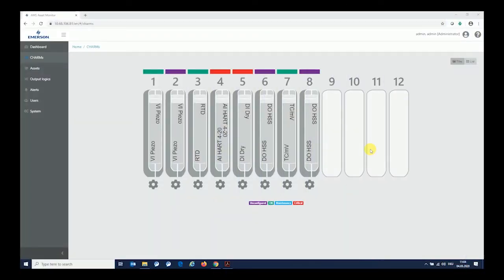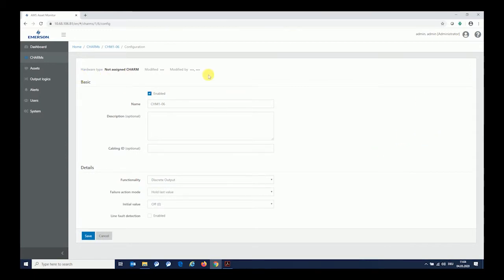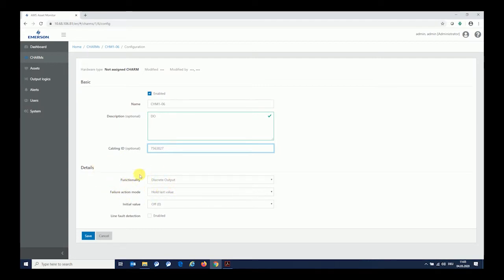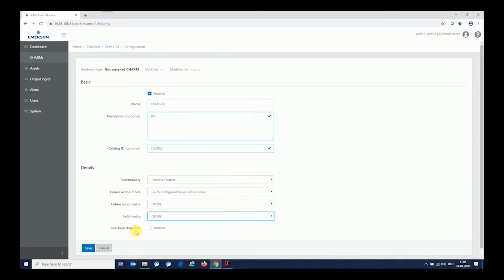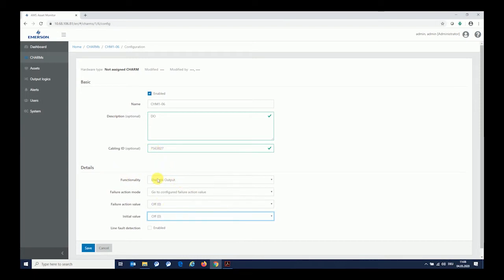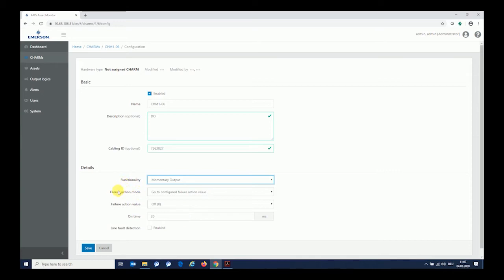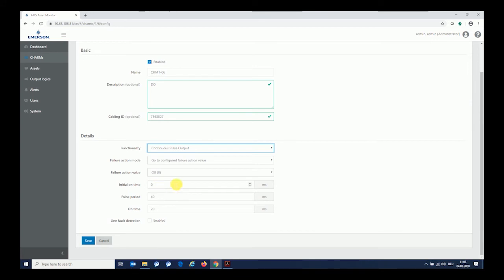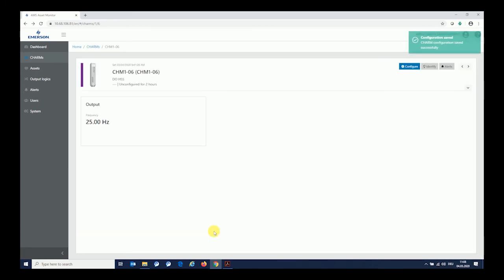AMS Asset Monitor: How to configure a DO CHARM